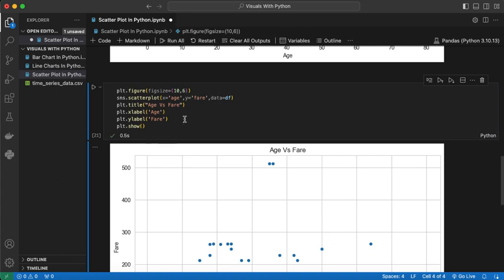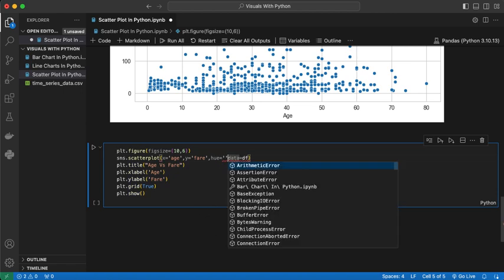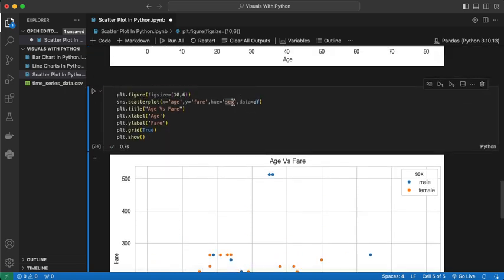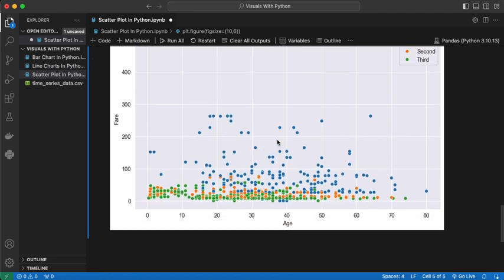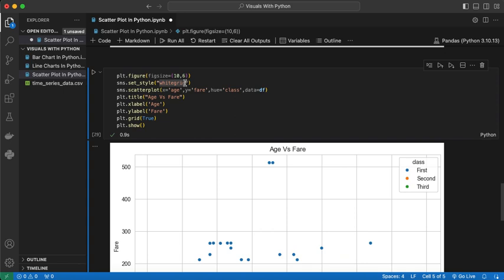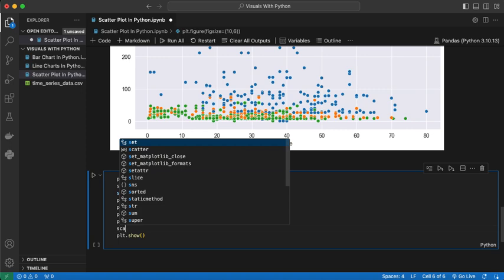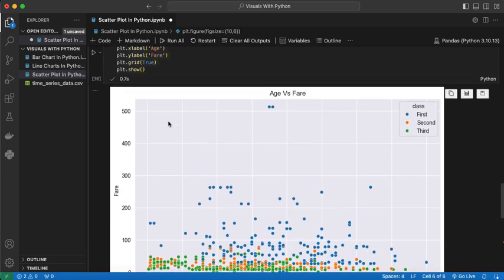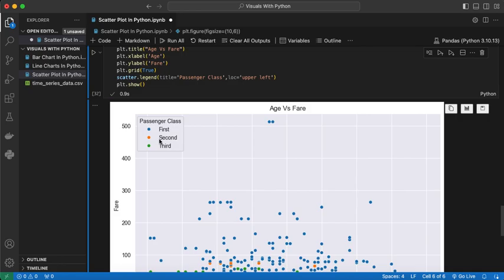Python Scatter Plot Part 2